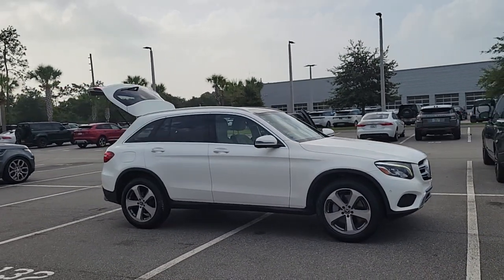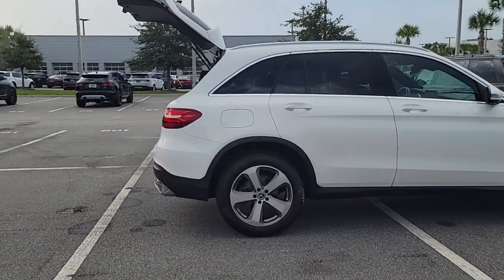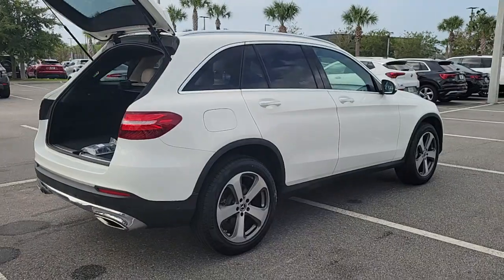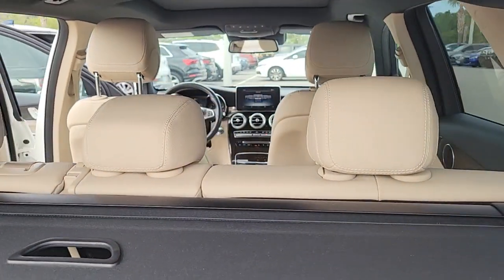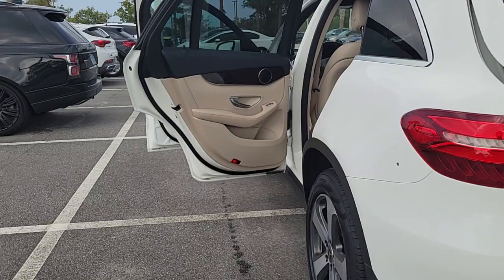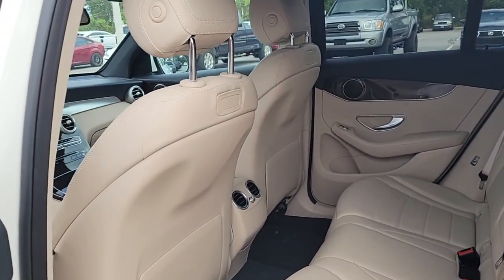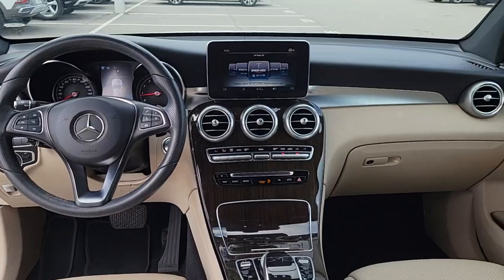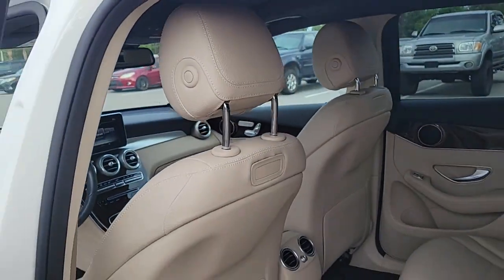2018 Mercedes-Benz GLC Jacksonville, St Augustine, Fernandina Beach, Gainesville, Palm Valley P22403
Polar White Used 2018 Mercedes-Benz GLC GLC 300